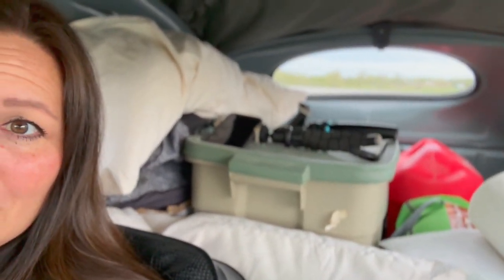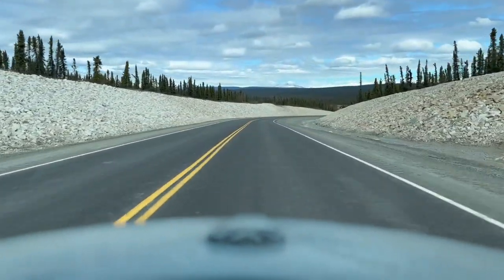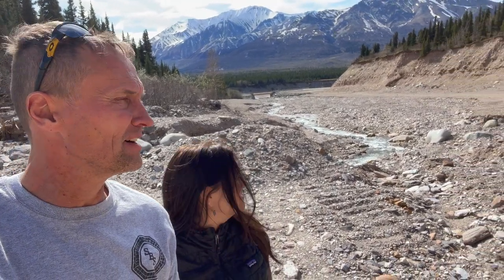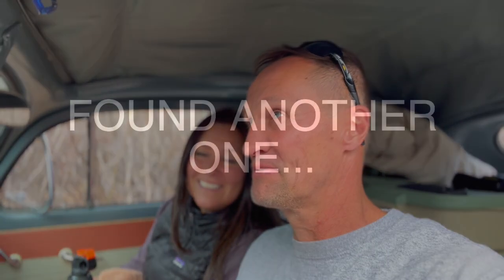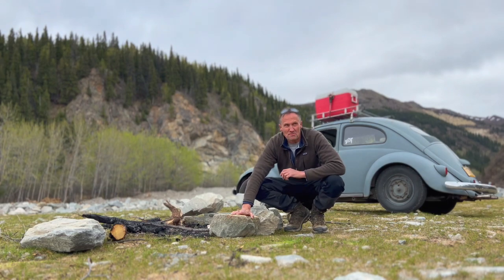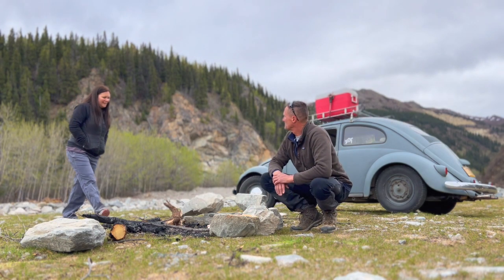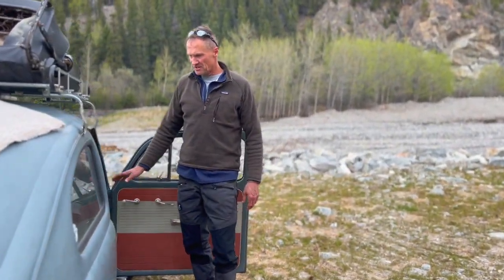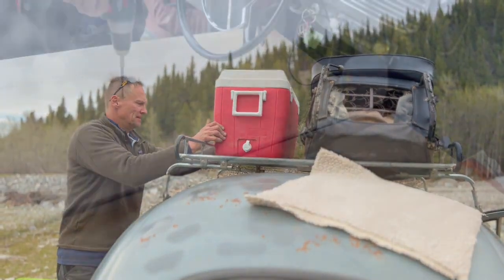Alaska Car Camping in our VW Bug ~ Nordland 49 Roadtrip!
Well, we decided to take a roadtrip and go camping in our car for our first adventure of the summer in Alaska.  What an amazing trip, with amazing scenery, wildlife and company.  We hope you enjoy watching and take care!

Oli and Tacia